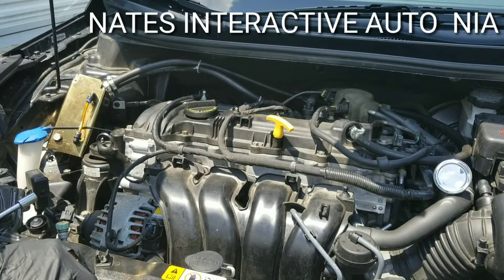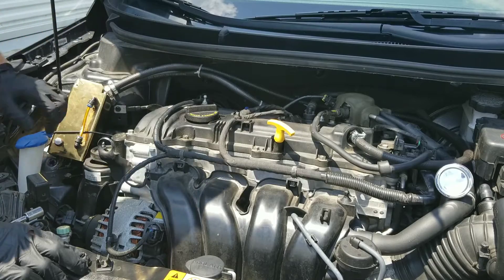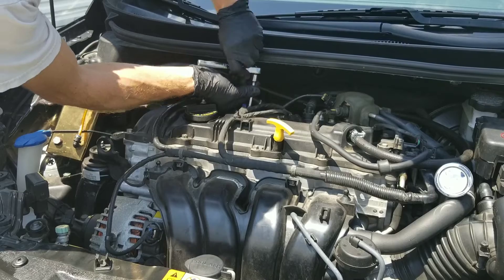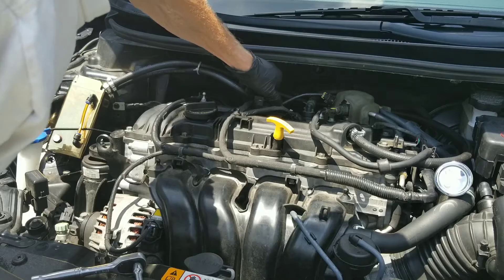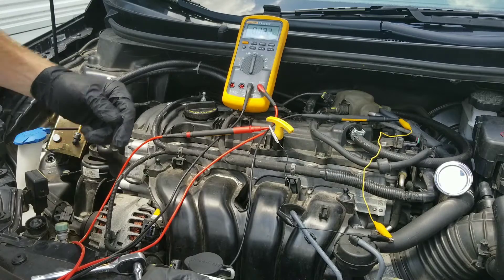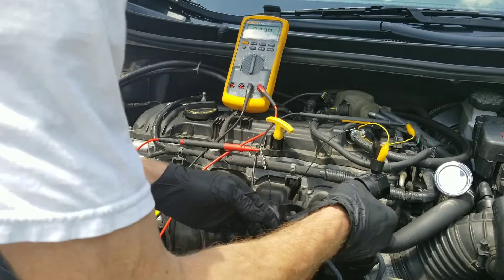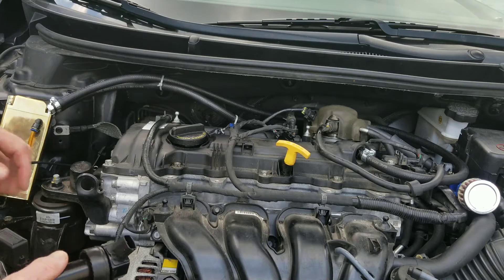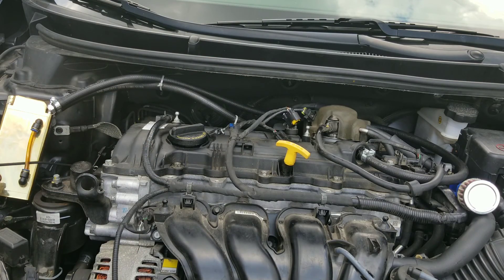How to check ignition coils the easy way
Check ignition coils fast and accurately with todays tool tip on checking your coil with and without a  multimeter to measure primary coil resistance along with a quick how to spark test